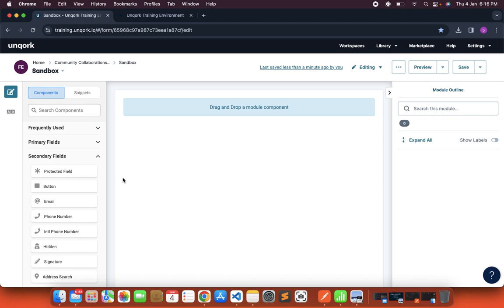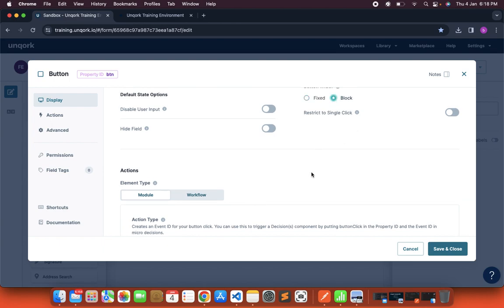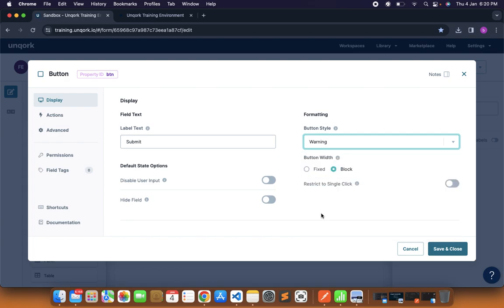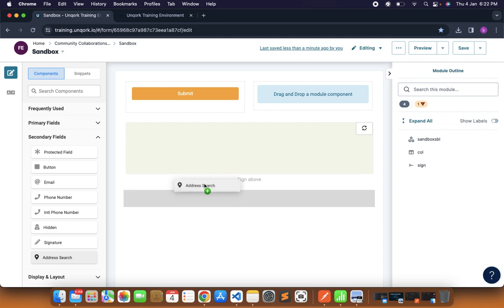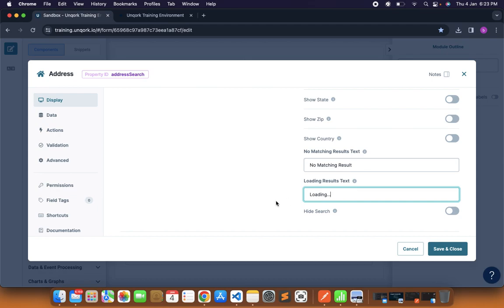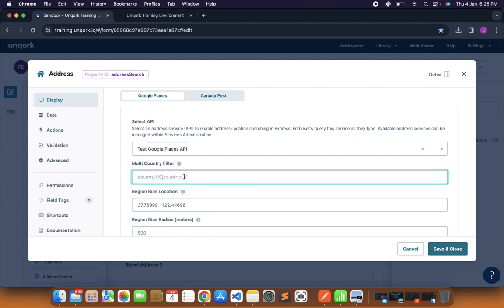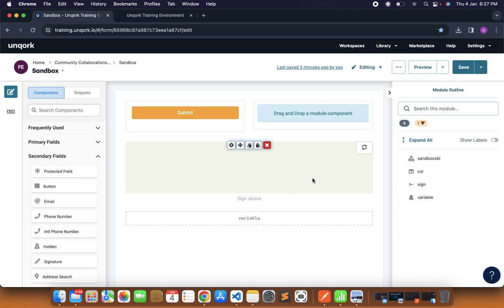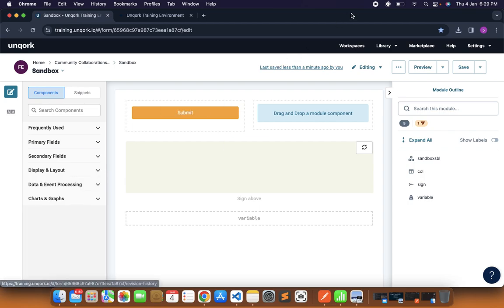Unqork Zero to Expert | Secondary Fields - 2 #9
Unqork is a no-code platform that allows users to build complex and scalable enterprise applications without writing a single line of code. It offers a drag-and-drop interface that enables users to create custom workflows, integrations, and front-end experiences using pre-built templates, components, and APIs.

Unqork's platform is highly customizable and allows users to design and build complex applications with ease, including customer portals, regulatory compliance solutions, and insurance and financial management systems. Unqork's platform is designed to be flexible, secure, and scalable, making it an ideal solution for enterprise organizations looking to modernize their technology stack without relying on traditional software development practices.